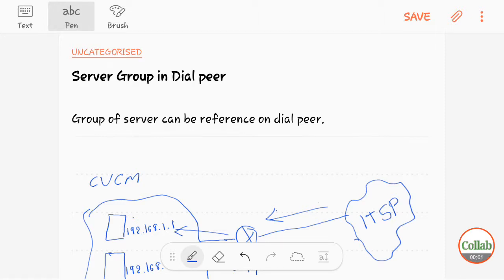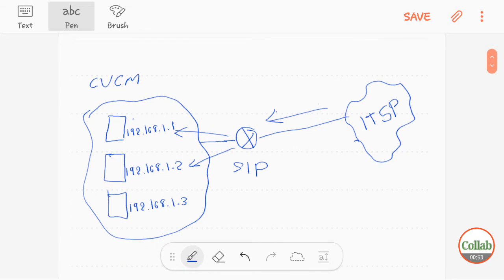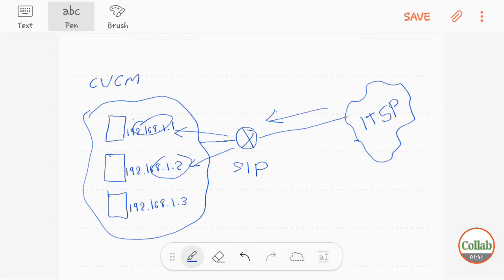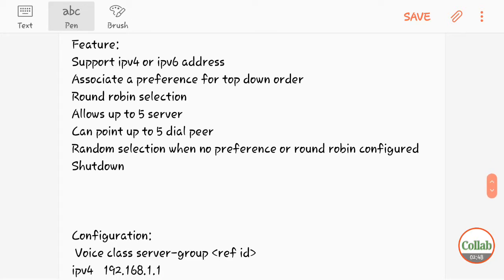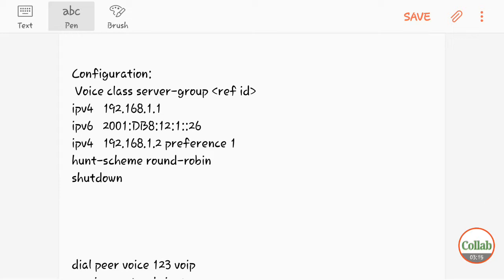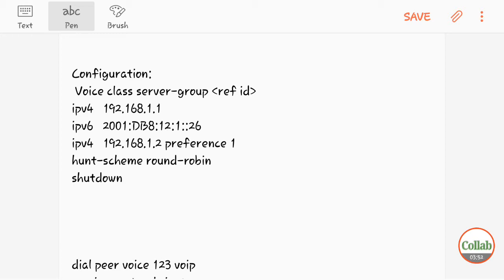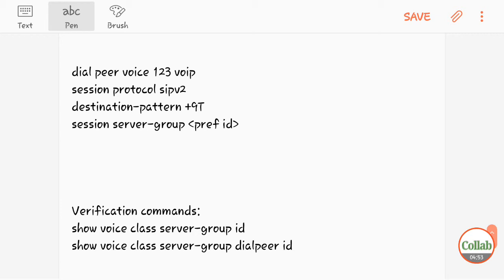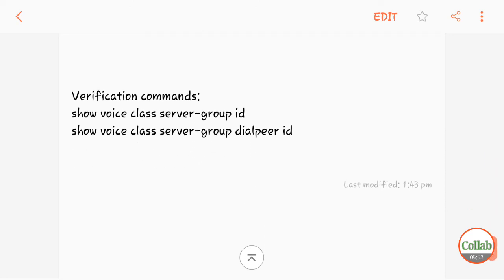Voice class Server group - Cisco Router Dial peer configuration